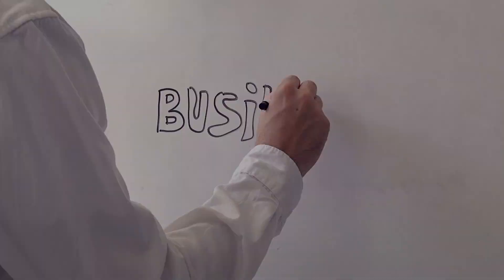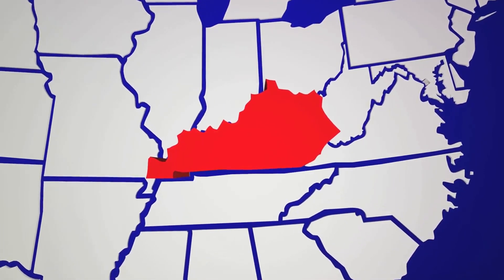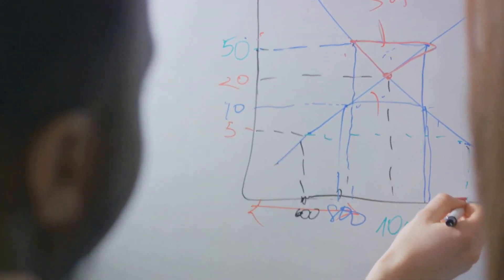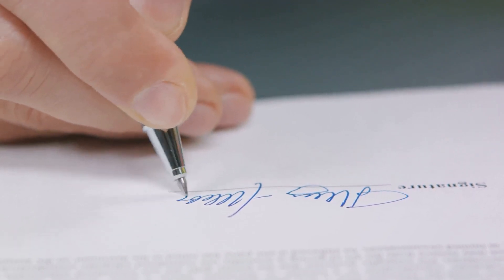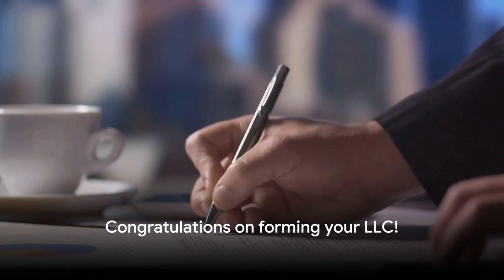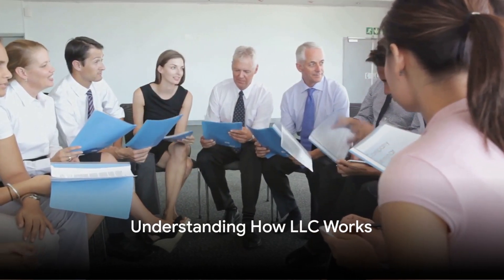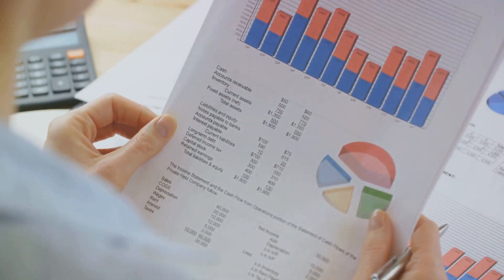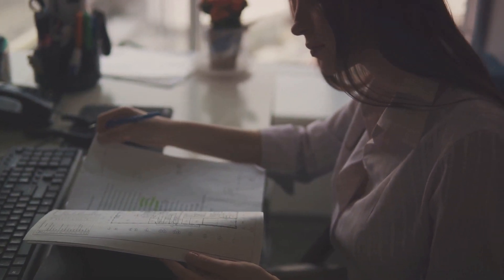What is an LLC and How Does it Work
What is an LLC and How Does it Work?' Whether you're a budding entrepreneur, a small business owner, or simply curious about the legal frameworks that support modern enterprises, this video is for you. We break down the Limited Liability Company (LLC) model, explaining its unique features, advantages, and how it contrasts with other business entities. From liability protection to tax benefits and operational flexibility, discover everything you need to know about LLCs in a concise, easy-to-understand format. Perfect for those looking to start their business journey or expand their entrepreneurial knowledge.